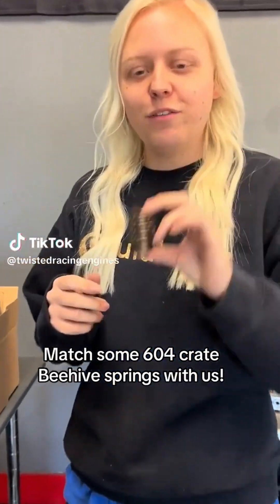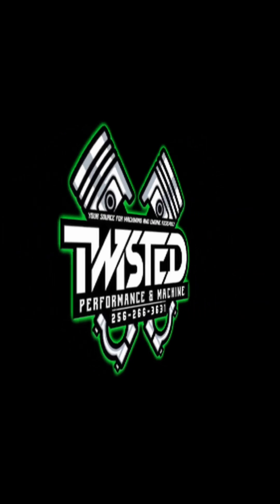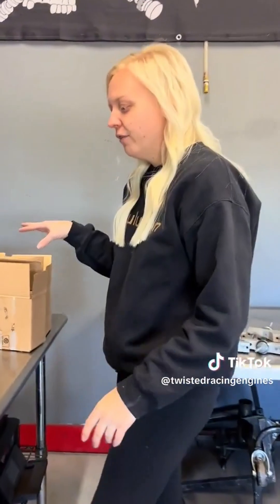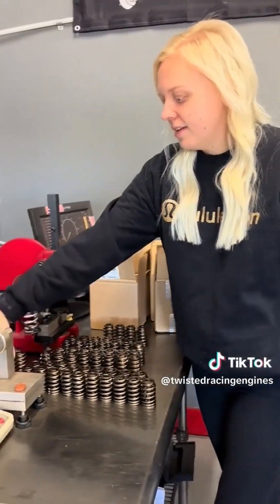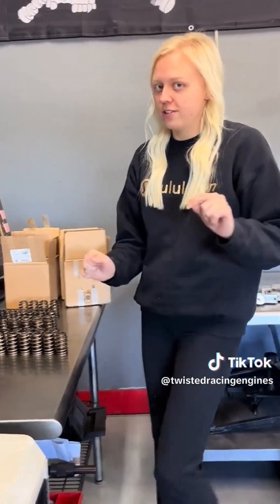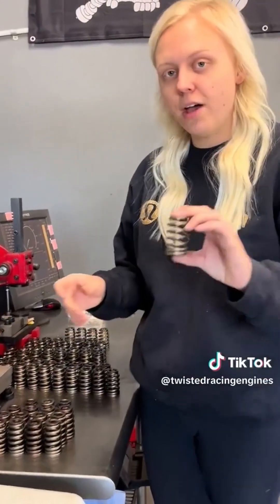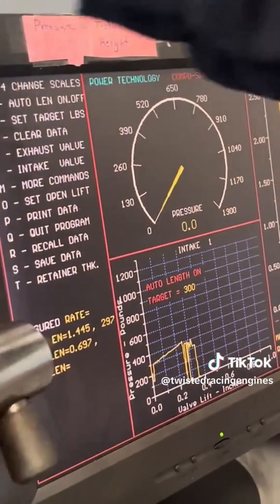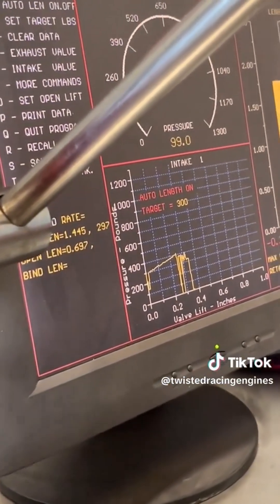Matching 604 Valve Springs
In this video, Morgan discusses the steps we take to guarantee that our customers receive perfectly matched spring sets. With limited options available for working on crate engines, valve spring maintenance is essential! Regularly checking seat pressures is a fundamental part of crate maintenance that should never be overlooked. Monitoring your valve springs not only enhances performance but also contributes to valvetrain stability, ultimately leading to longer-lasting engines!